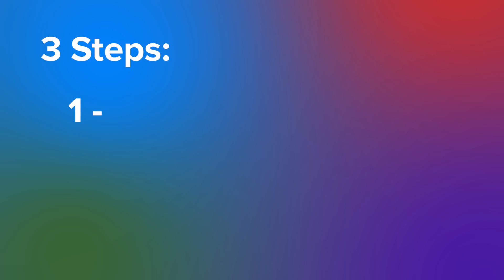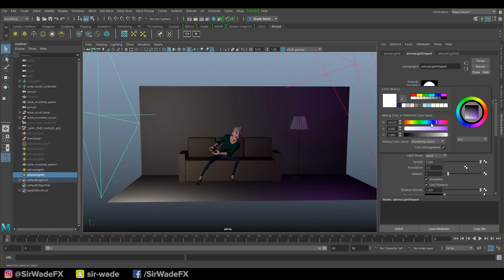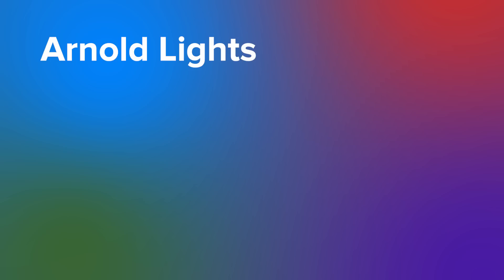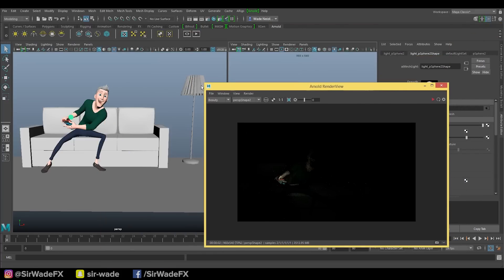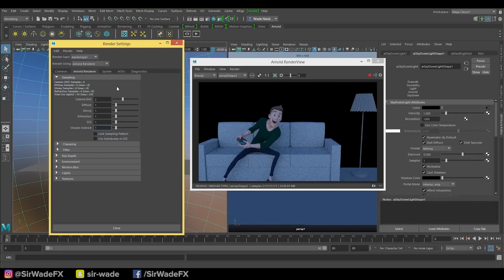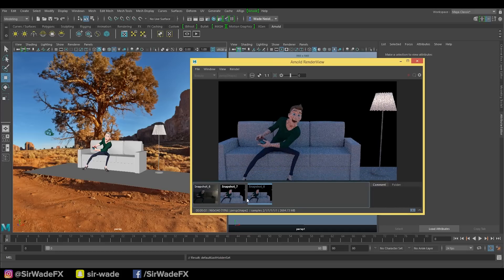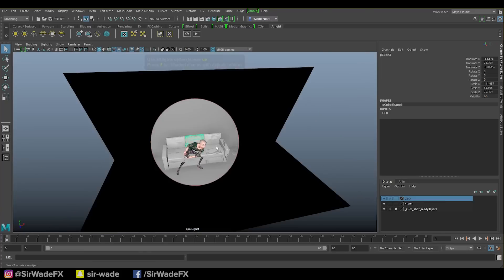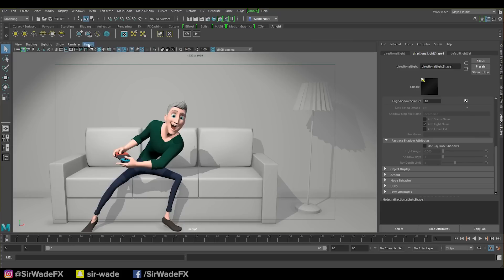Lighting and Rendering Shots for Demo Reels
Want to make your reel stand-out? Check out some tips for playblasting, lighting, and rendering that will help polish your shots and help make your work memorable!

In three years, I went from having absolutely no experience in 3D Animation to working at DreamWorks Animation Studios to teach just about all of the 3D software we use- and I'm not done yet!

*All other emails will be ingnored; please leave your questions in the comments for others to benefit from as well